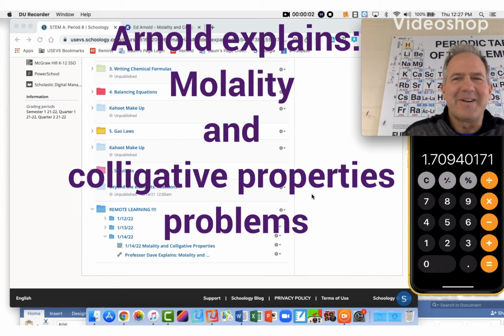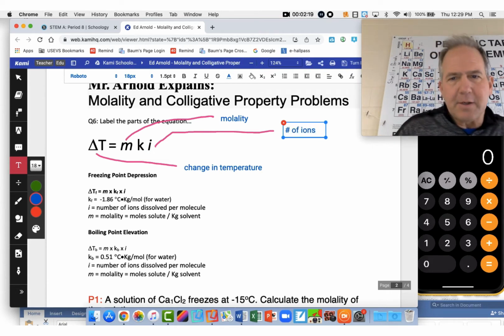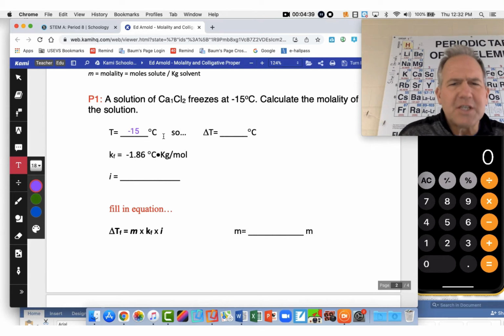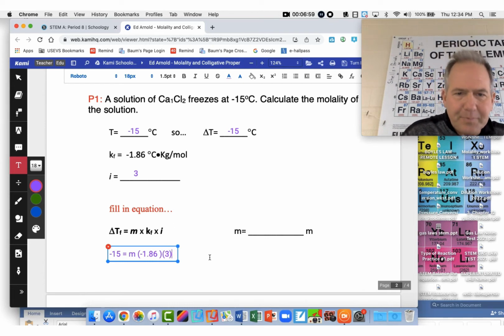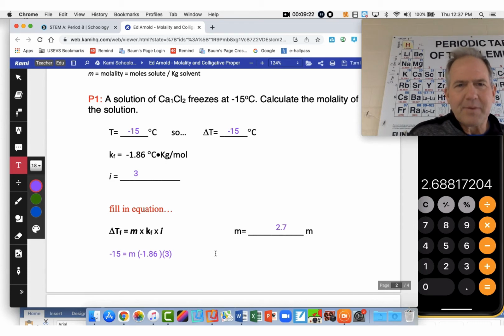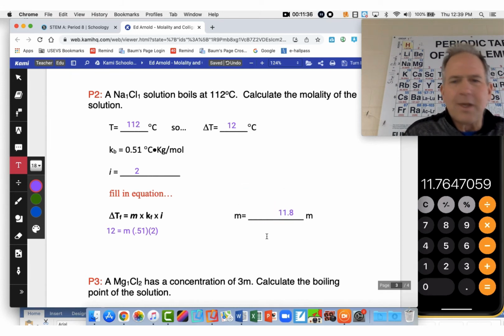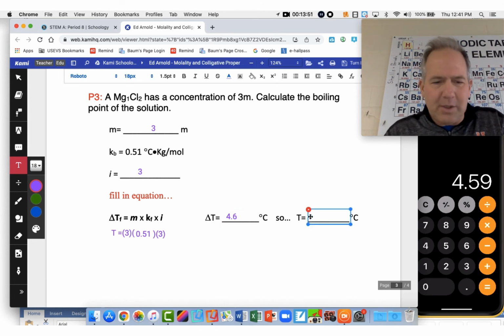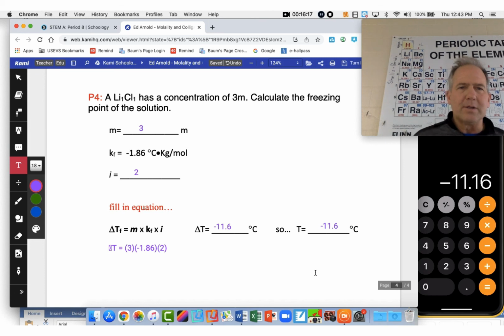Molality and colligative properties